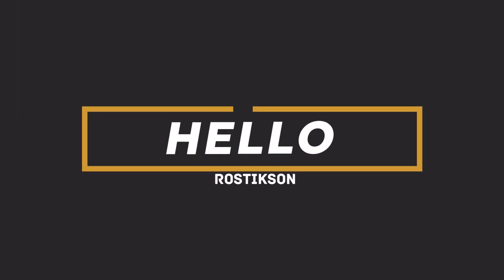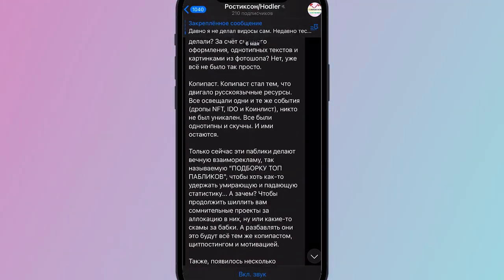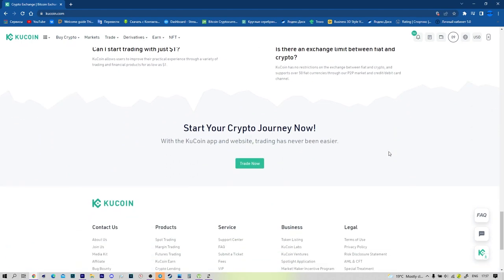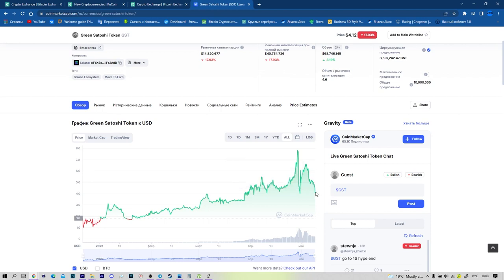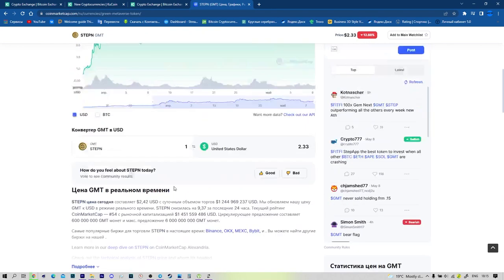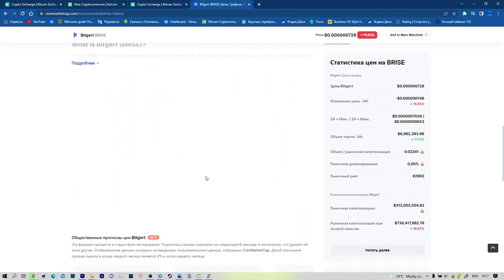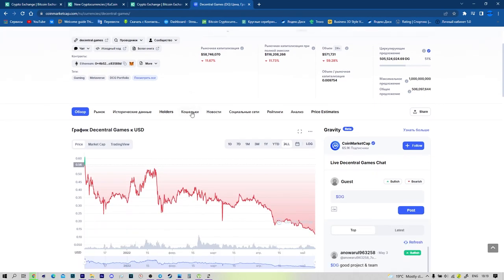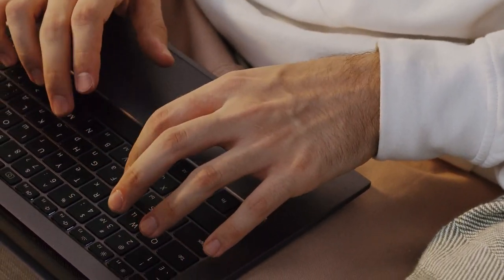💸New listings on the KuCoin exchange.New coins on the exchange